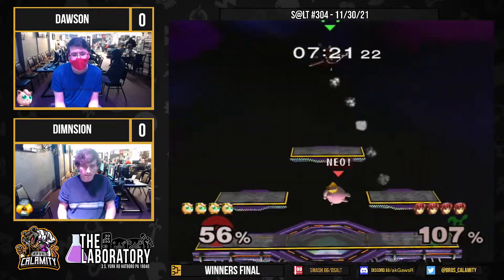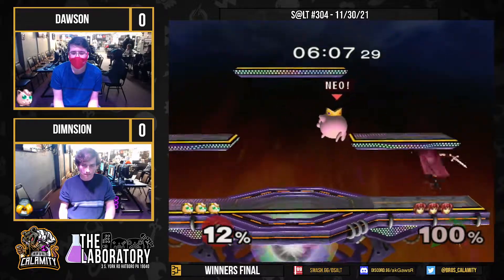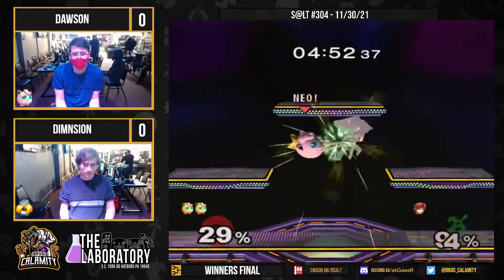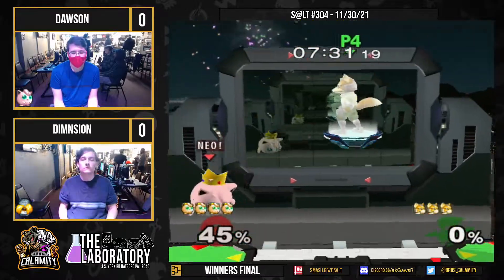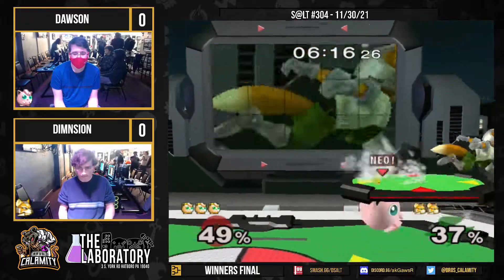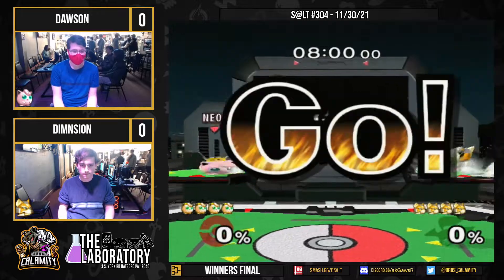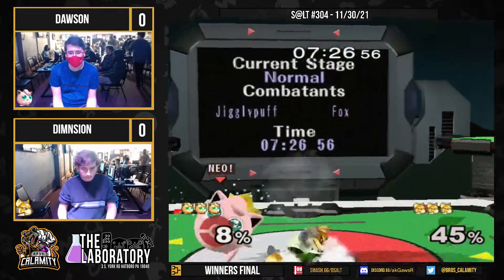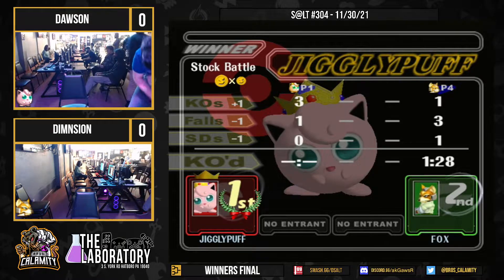S@LT #304 - Winners Final - Dawson vs Dimension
Smash at Laboratory Tuesday is a SSBM + NASB weekly tournament hosted by Bros. Calamity every Tuesday. Come enter the event at The Laboratory, located at...

The Laboratory
3 South York Rd.

-- Social Media --

totally butts - Head TO - @totallybutts
Moosh - Venue Owner - @moosh_da_moosh
Stream Team - @Bros_Calamity
The Lab - Our Venue - @TheGamingLab_

Top SSBM + NASB Player Dimension - @dimensionssb
Sick Nasty Fox Main in Melee/P+ GodTouch - @GodTouchSSB
The Legend, the myth, previously known as Ozymandias, Churze - @churzepa1

Flats - P+/Catherine Player - Insta = @flats.wav